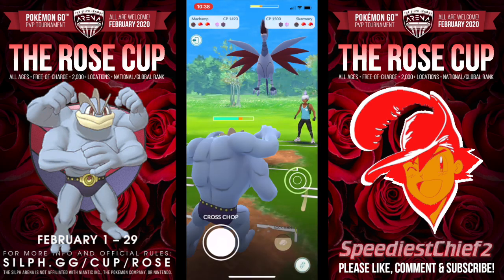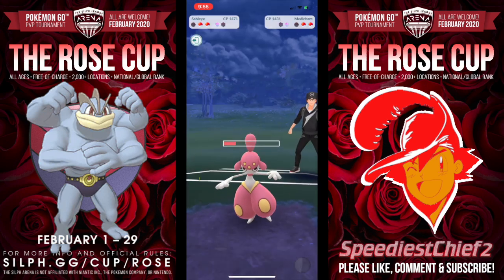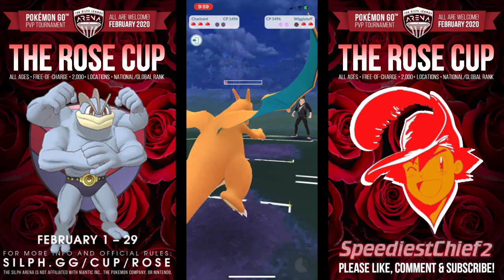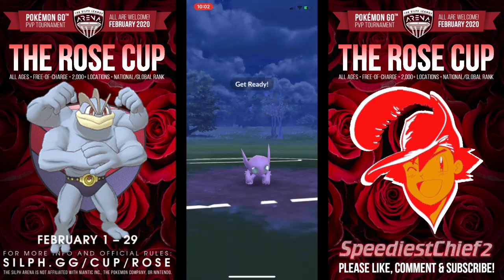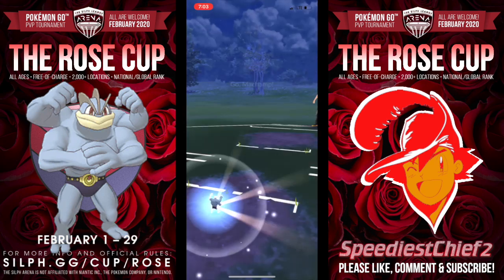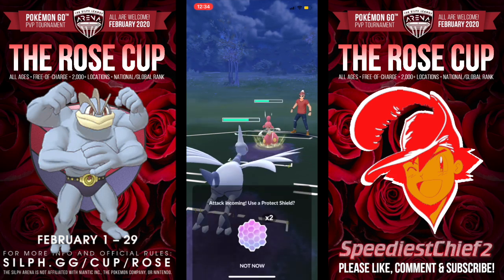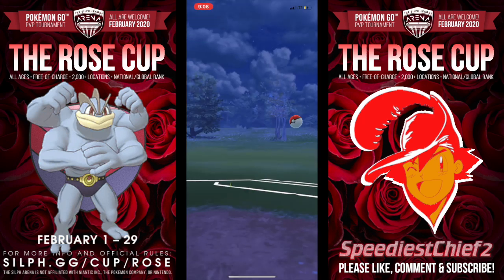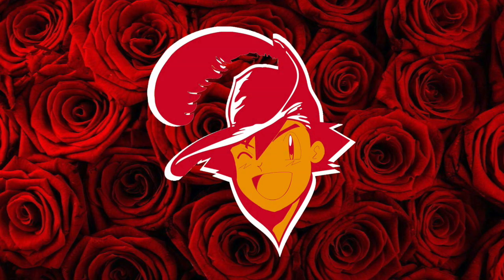Machamp BEATS the Walls and ROCK SLIDES The Flying and Fire Types! Rose Cup Battles | Pokemon GO PvP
Hello, Battlers! Welcome to my newest PokemonGOPvP video! In today’s video, I take a look at one of the fan favorite Fighting types that is finally getting its time to shine in the RoseCup, MACHAMP! Machamp has a unique moveset, with Counter, Cross-Chop (formerly a legacy move that Niantic recently added back into the move pool), and Rock Slide (a great move for covering flying and fire types)! In this video, I give my best tips on how to play Machamp in the Rose Cup. I hope you enjoy my newest PokemonGO video!